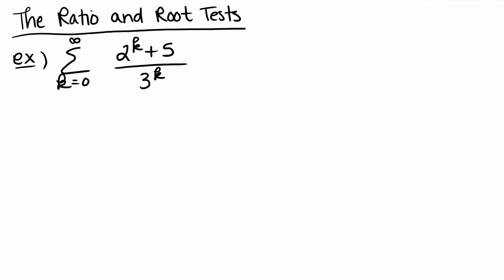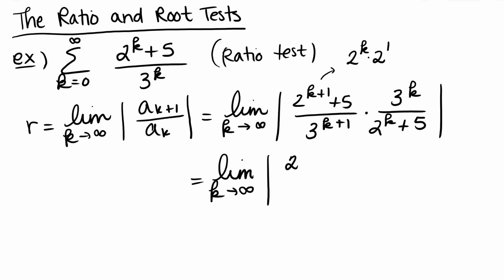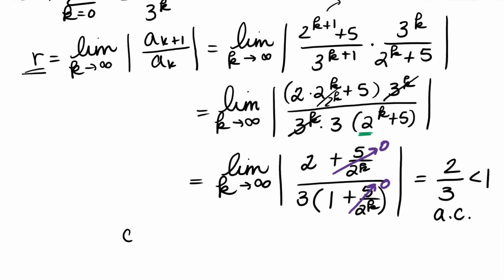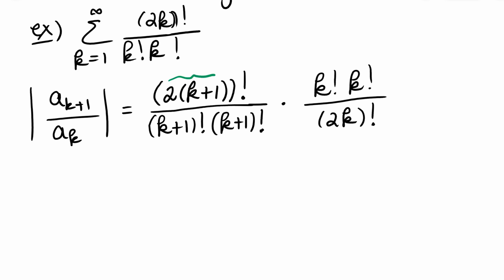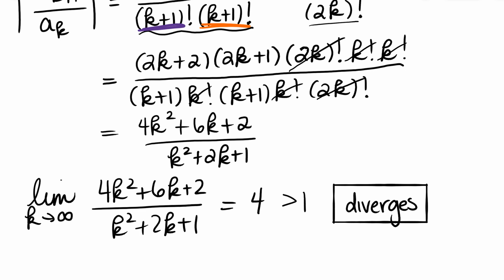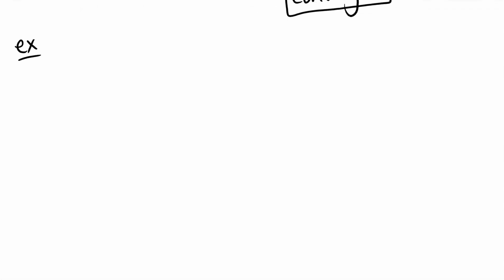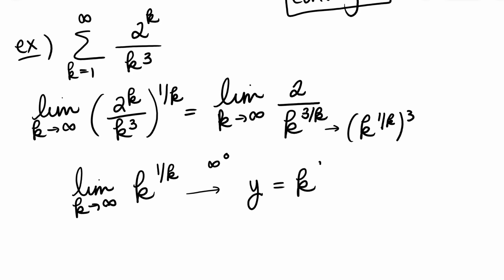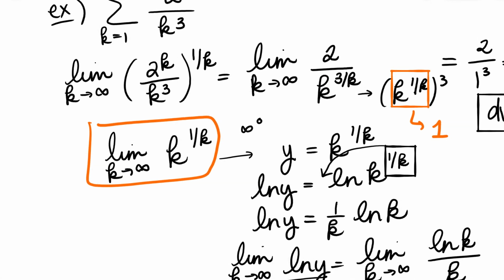MATH 2205 Section 10.7 The Ratio and Root Tests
Examples using the ratio and root tests.